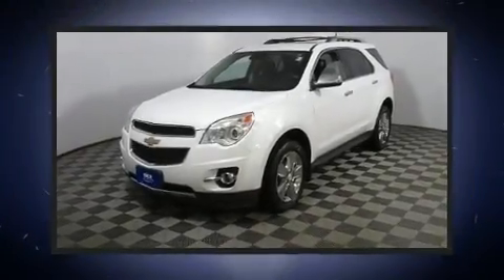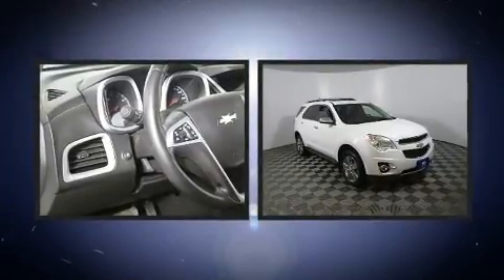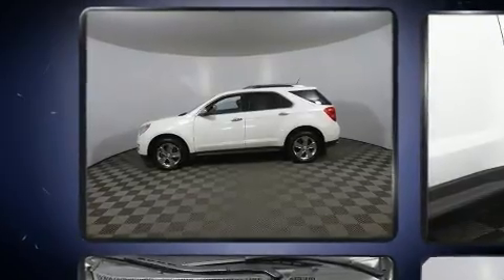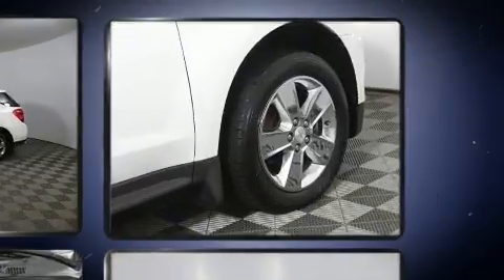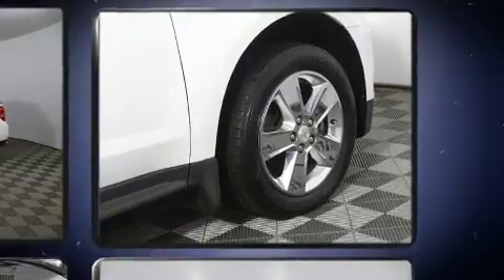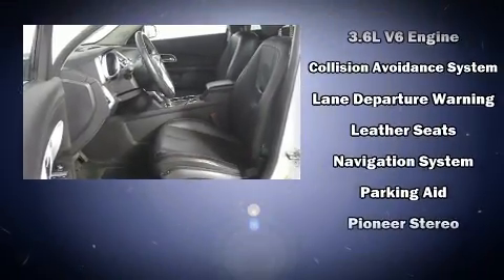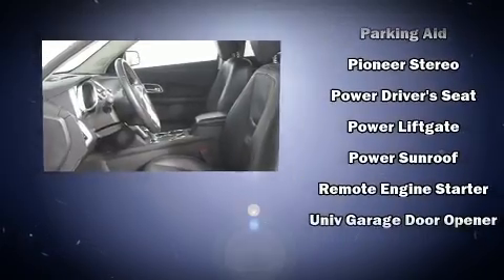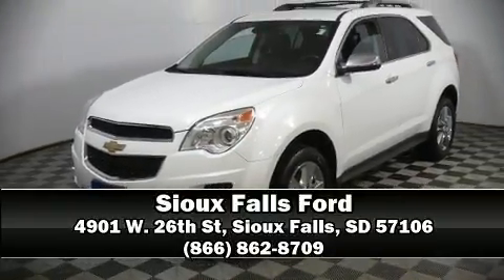2013 Chevrolet Equinox LTZ in Sioux Falls, SD 57106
4901 W. 26th St

Climb inside the 2013 Chevrolet Equinox. It features all-wheel drive versatility, an automatic transmission, and a refined 6 cylinder engine. Top features include a split folding rear seat, 1-touch window functionality, fully automatic headlights, a power rear cargo door, lane departure warning, cruise control, a roof rack, and power front seats. Features such as automatic climate control and leather upholstery prove that economical transportation does not need to be sparsely equipped. Audio features include a CD player with MP3 capability, steering wheel mounted audio controls, and 8 speakers, providing excellent sound throughout the cabin. With side curtain airbags supplementing the rest of the safety network, you can be assured that you and your passengers will experience top-tier protection. Our sales staff will help you find the vehicle that you've been searching for. We'd be happy to answer any questions that you may have. Stop in and take a test drive!